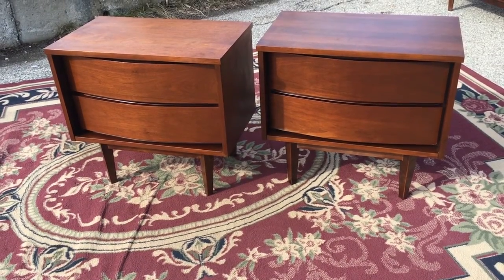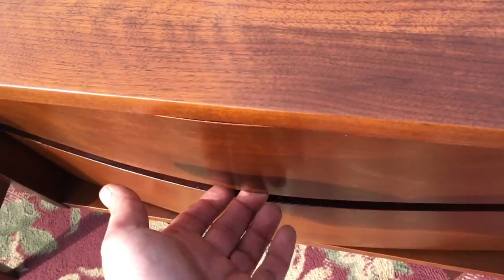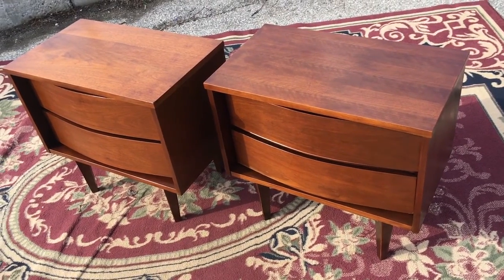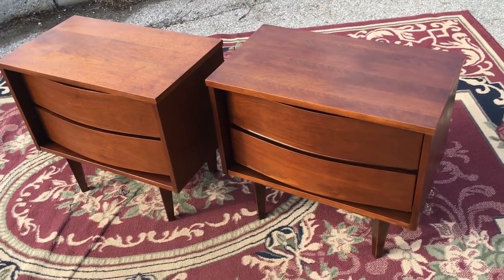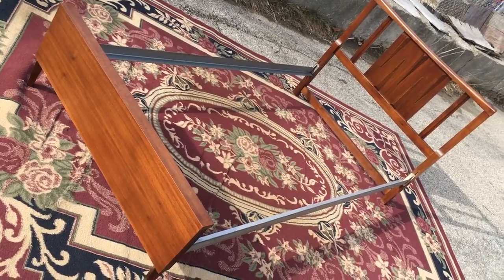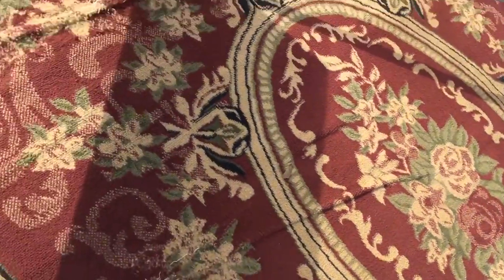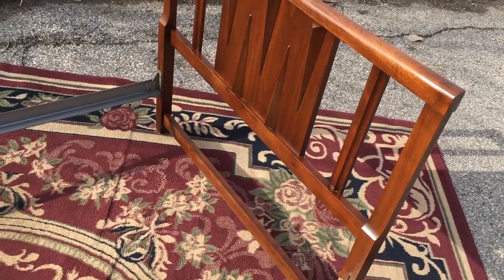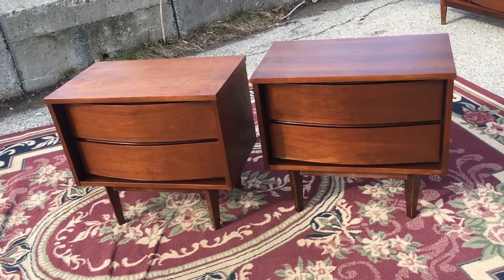Mid Century Sides